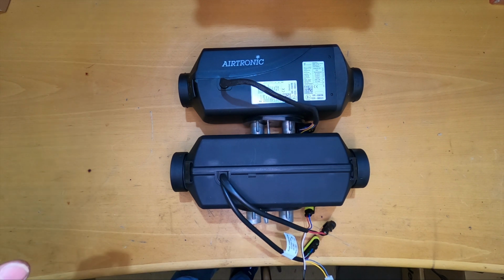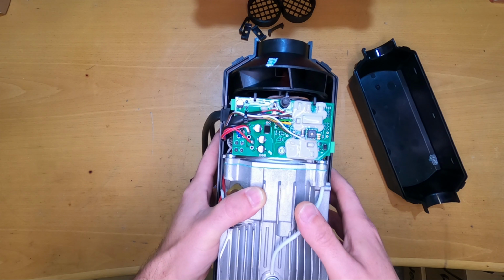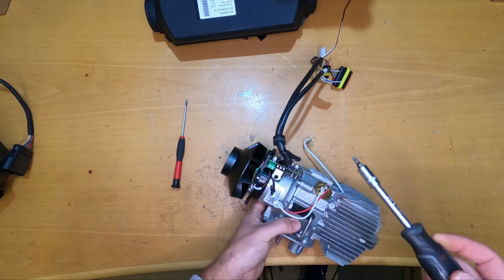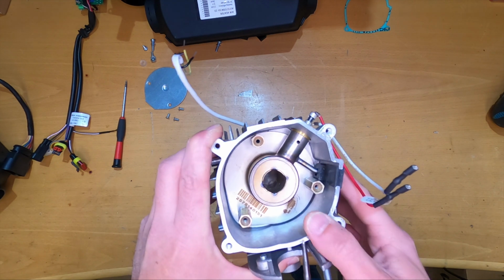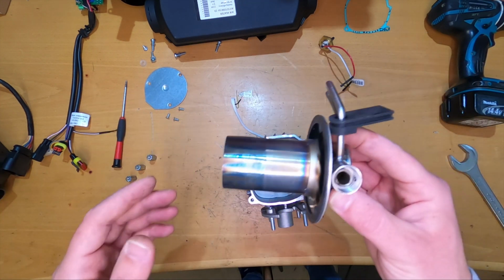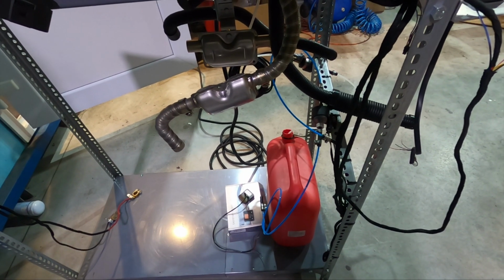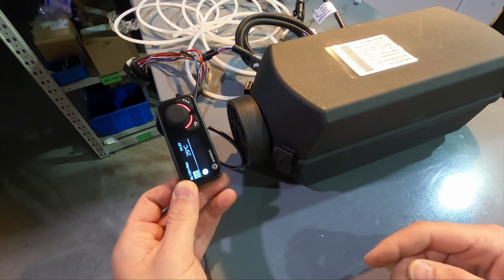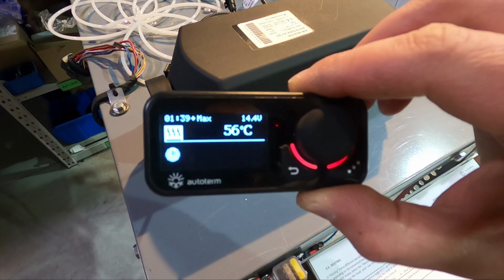AUTOTERM Planar Air 2 D TEARDOWN, TESTING and REVIEW !!! Russian diesel heater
Let's find out what is inside the Autoterm heater, the quality of the materials and how it works.